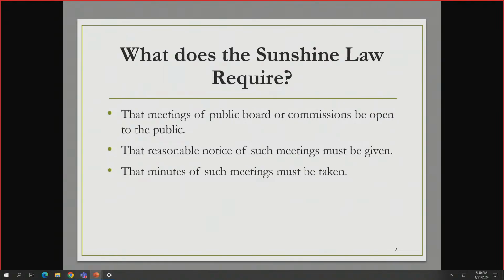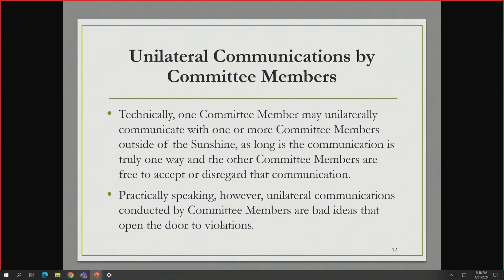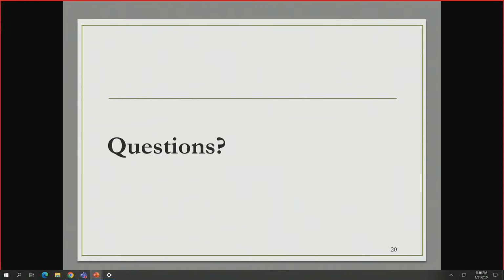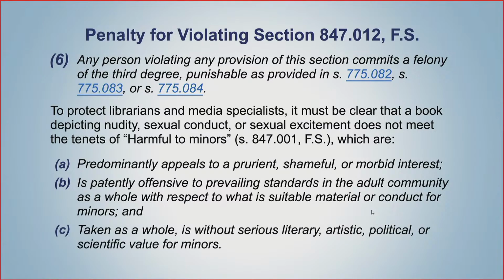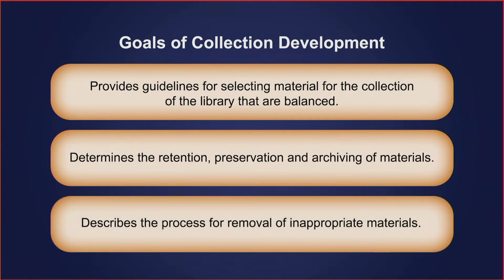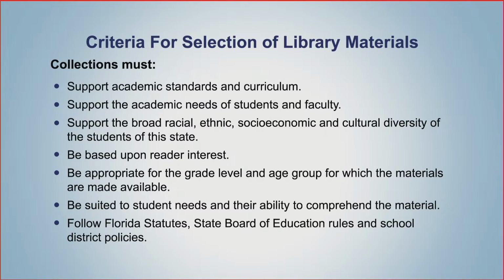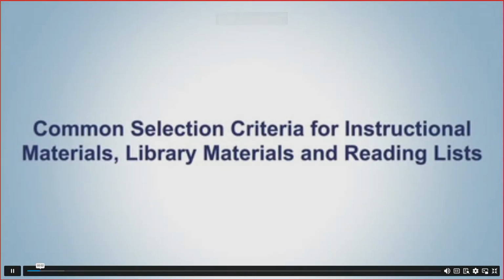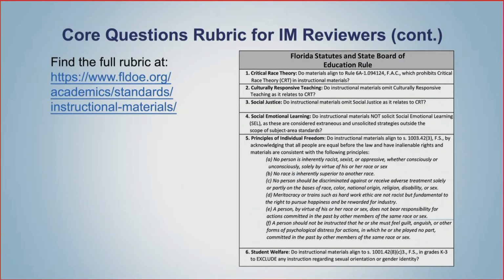District Objection Committee Meeting 5:30 p.m. 1/31/24